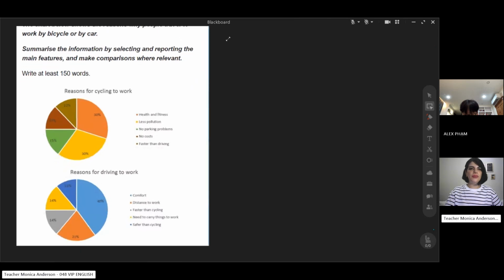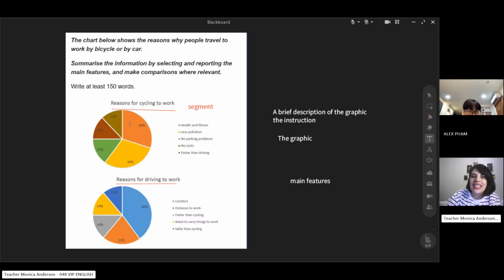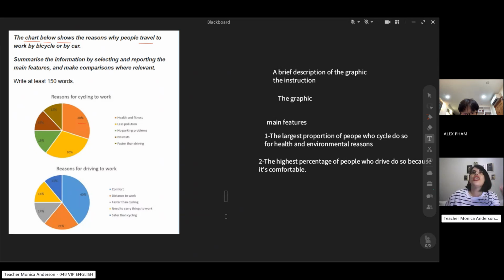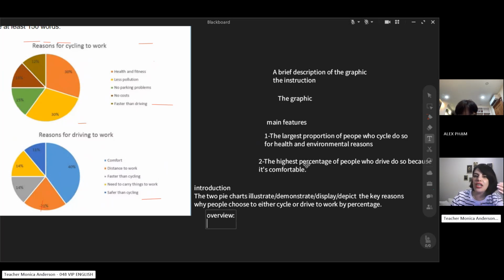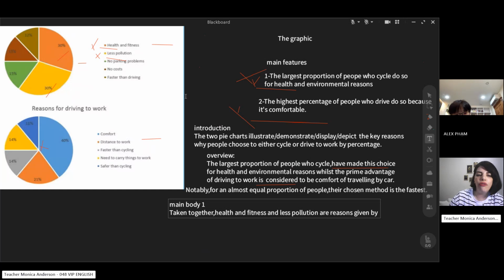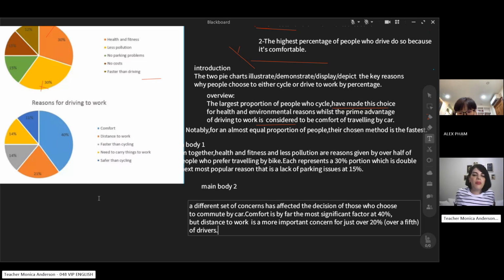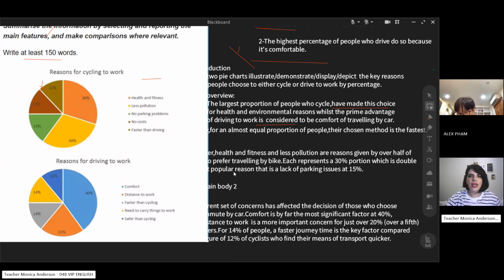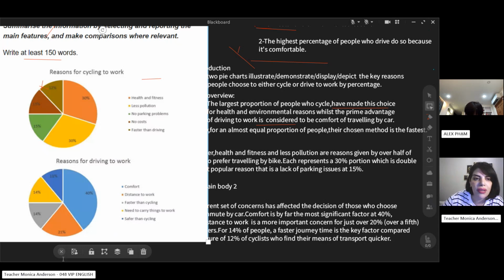Class recording ThuPNA July26